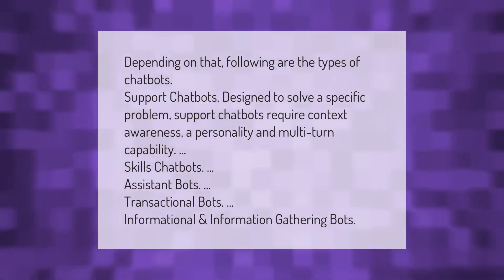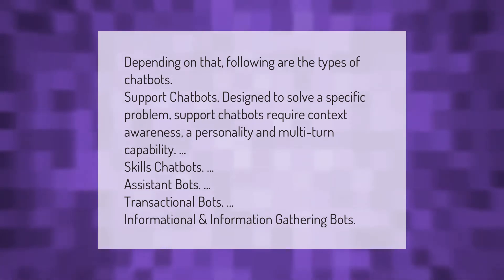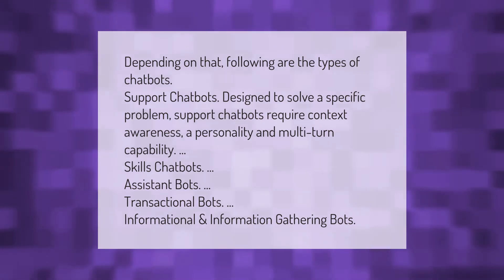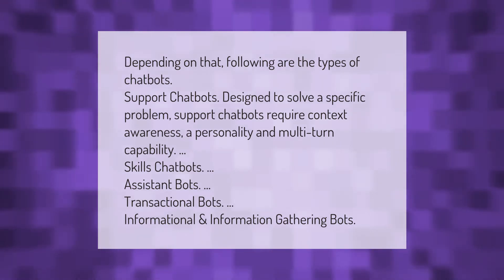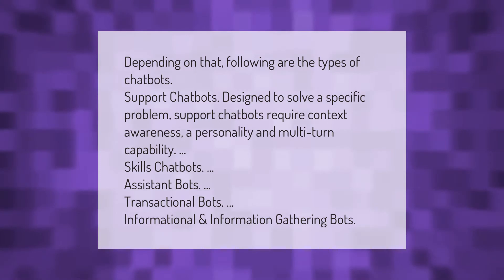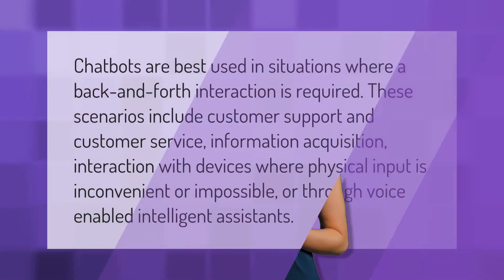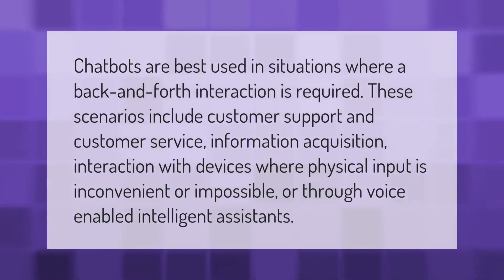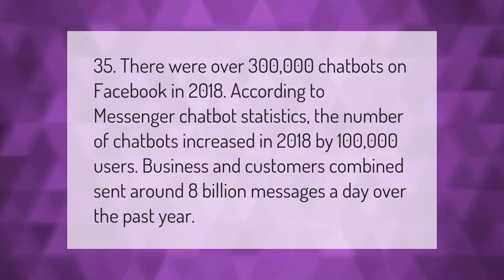What are different types of Chatbots?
00:00 - What are different types of Chatbots?
00:43 - What are Chatbots good for?
01:16 - How many Chatbots are there?

Laura S. Harris (2021, January 25.) What are different types of Chatbots?
    AskAbout.video/articles/What-are-different-types-of-Chatbots-214208